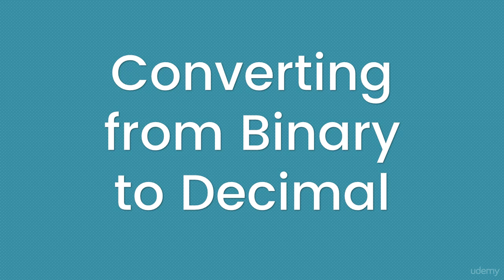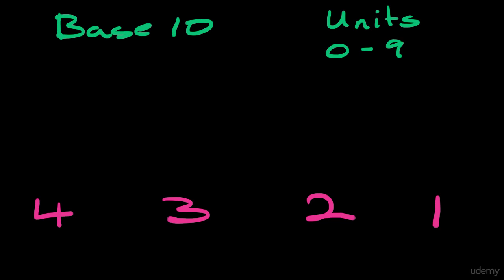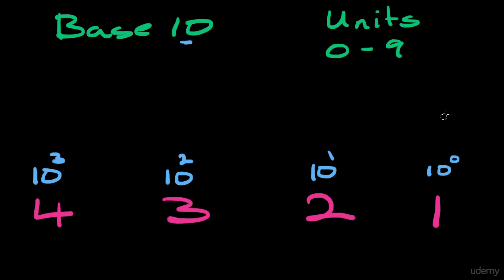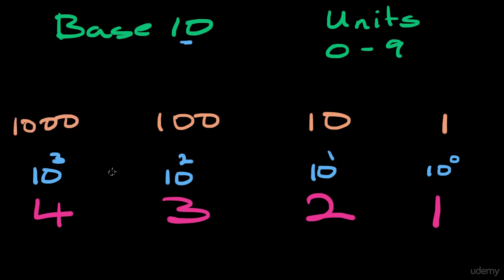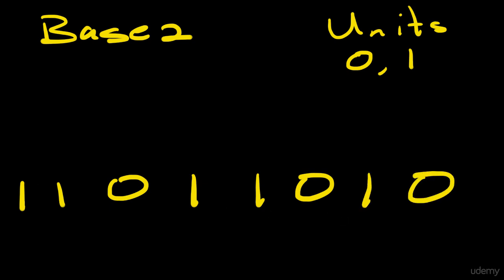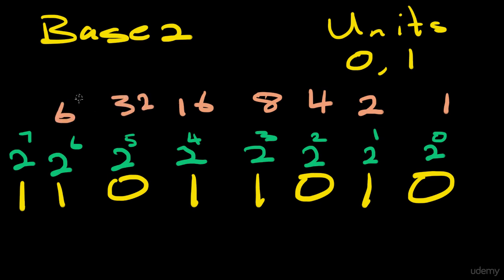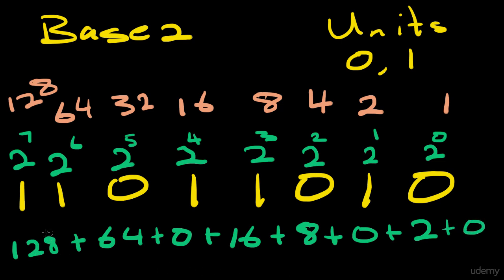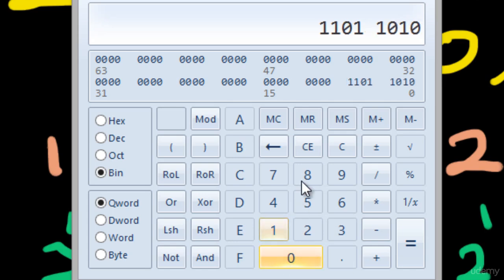IP Subnetting Series 2024 - IP Subnetting Series- 3 Converting from Binary to Decimal Tutorial